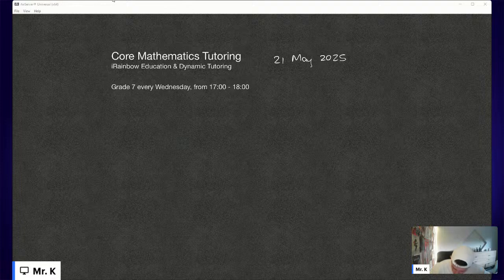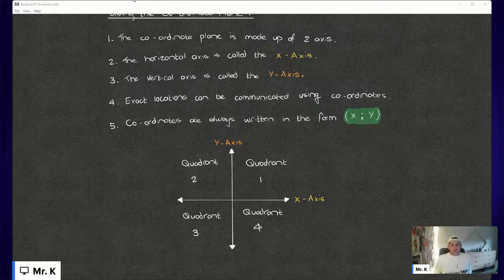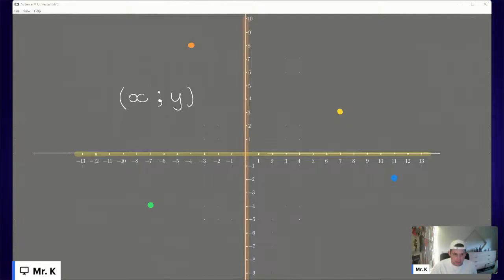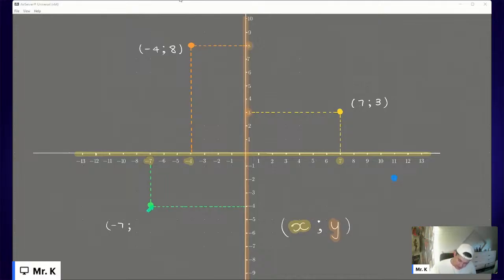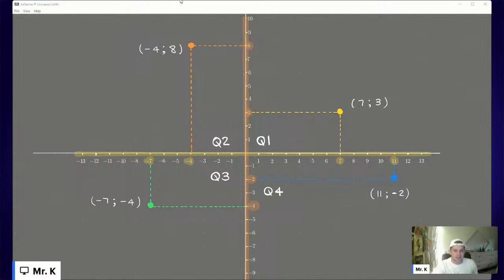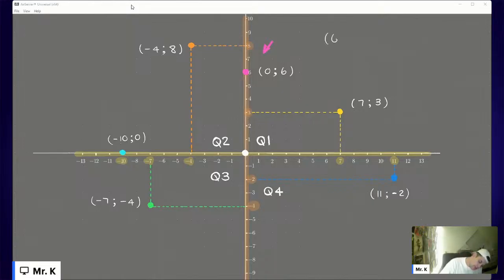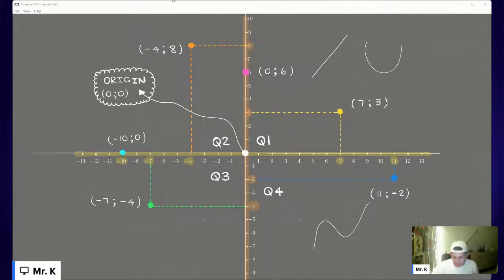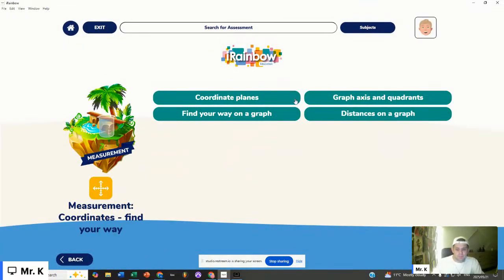Grade 7 iRainbow Tutoring